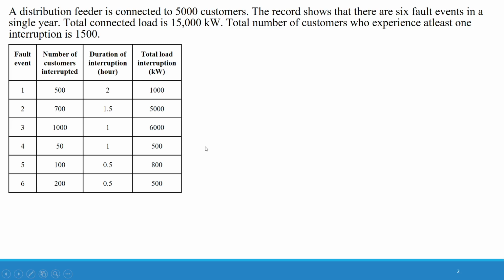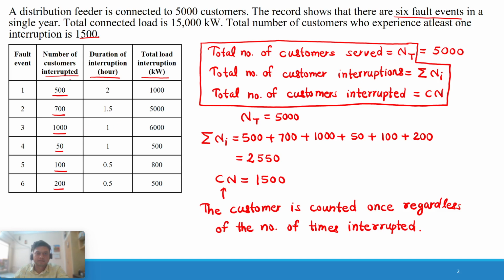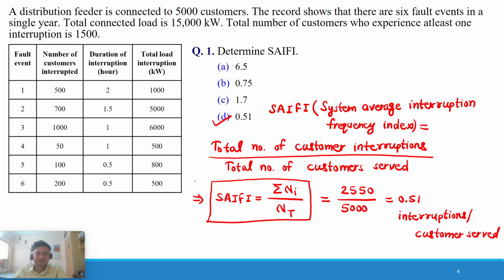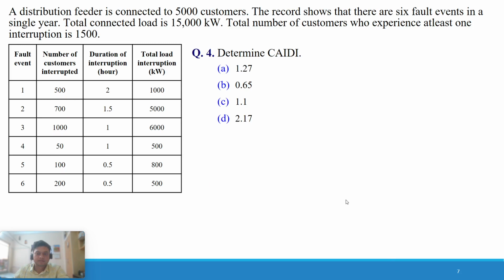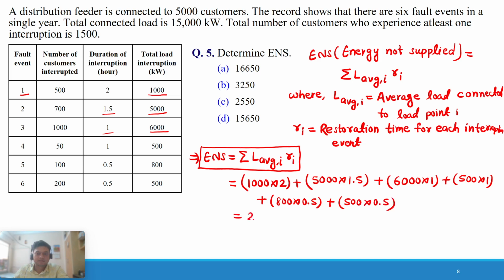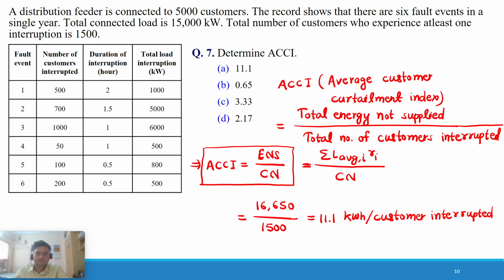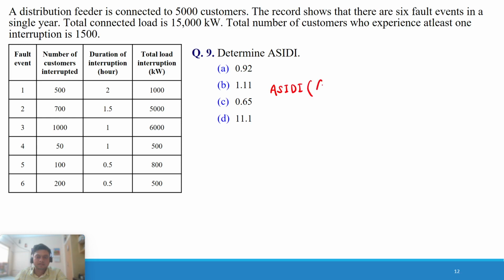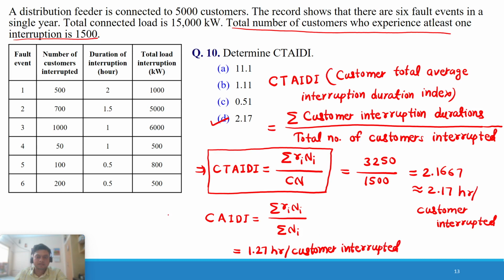Session - 4 || NPTEL Tutorial || Distribution System Reliability Indices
* Questions are related to:
(1) Sustained Interruption Indices:
SAIFI (System average interruption frequency index)
SAIDI (System average interruption duration index)
CAIDI (Customer average interruption duration index)
CTAIDI (Customer total average interruption duration index)
CAIFI (Customer average interruption frequency index)
ASAI (Average service availability Index)
ASIFI (Average system interruption frequency index)
ASIDI (Average system interruption duration index)
(2) Laod and energy based indices:
ENS (Energy not supplied)
AENS (Average energy not supplied)
ACCI (Average customer curtailment index)